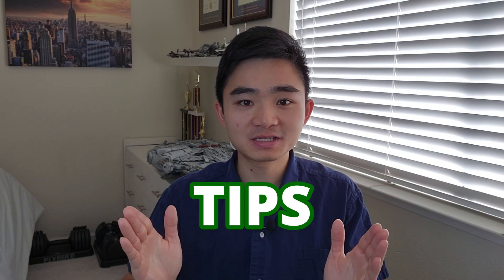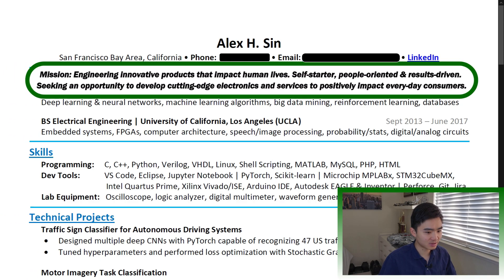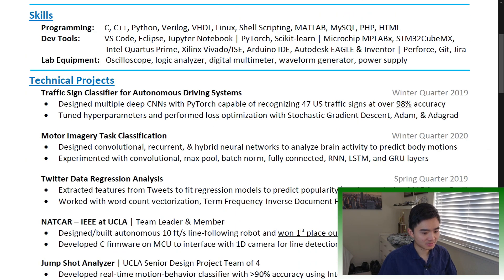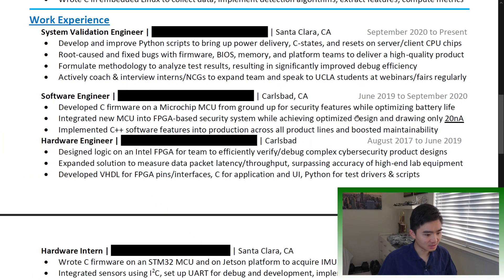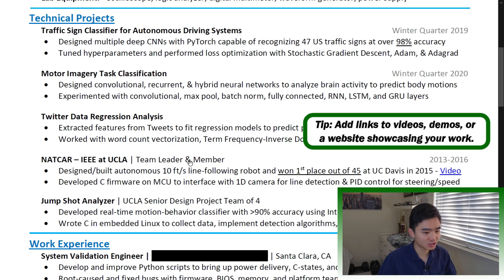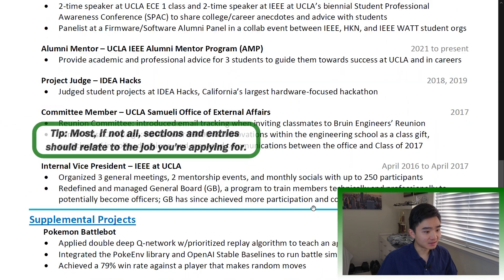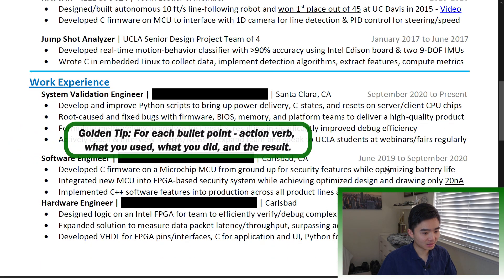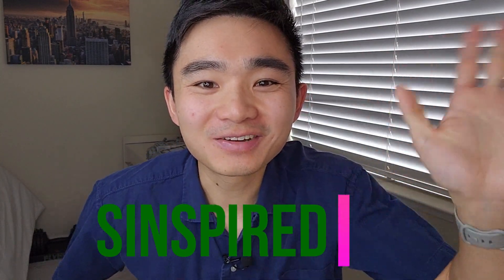8 YEARS of RESUME TIPS in UNDER 8 MINUTES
You always want to have your resume up-to-date. Not sure which sections to have or what details to put into your entries or what margins to use? I answer all your questions in UNDER 8 MINUTES with my experience with resumes as a job seeker and resume screener over the past 8 YEARS.

00:00 Introduction
00:55 Header, Objective
01:29 Education
02:02 Skills
02:18 Work Experience
03:32 Projects
04:23 Leadership Experience, Volunteering
04:58 Other Sections
05:23 Last Tips
06:23 Ending